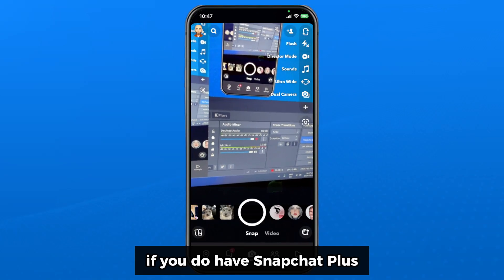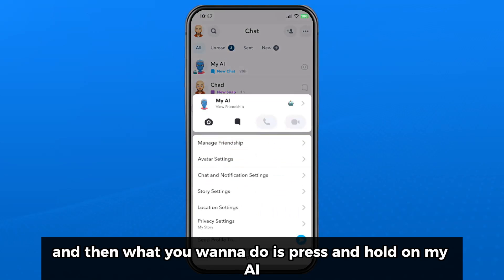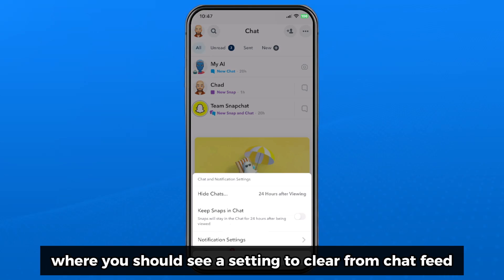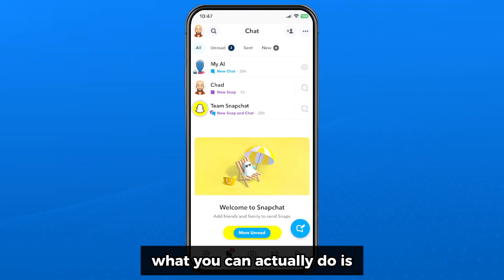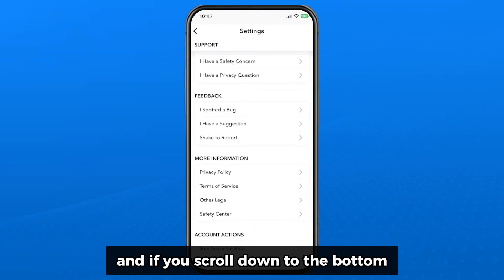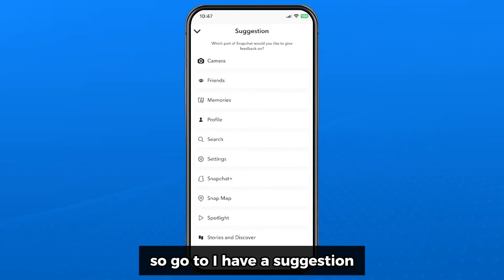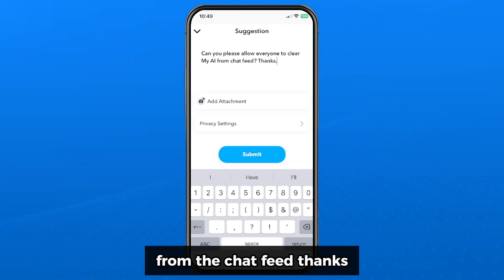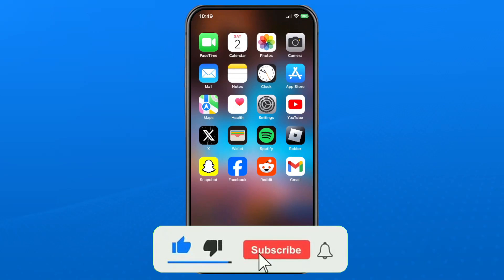How to Remove My AI on Snapchat - 2024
How to remove my AI on Snapchat? In this guide, I explain how to remove My AI from chat feed while using the Snapchat app on your iPhone, iPad, or Android phone. Hope this helps!